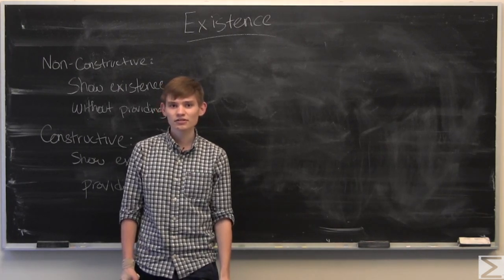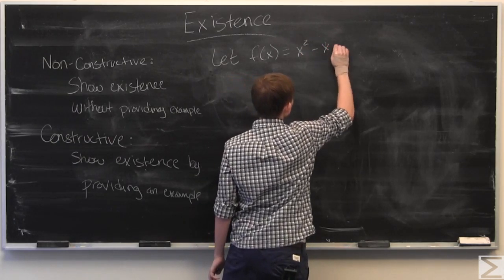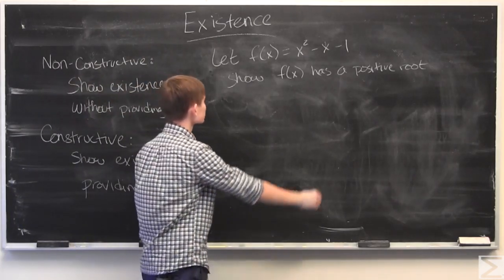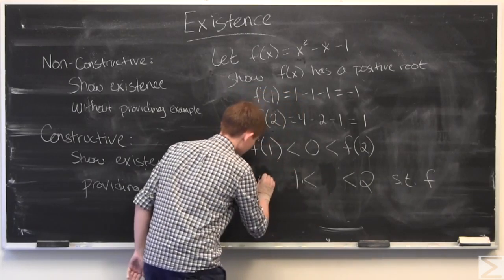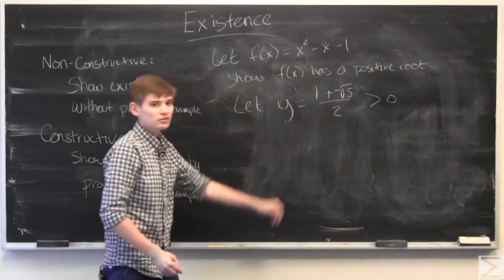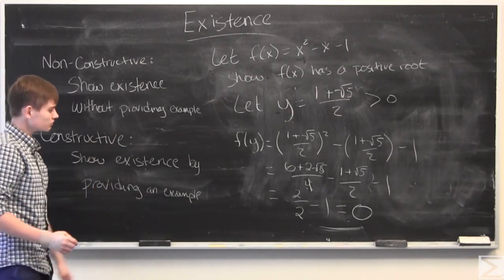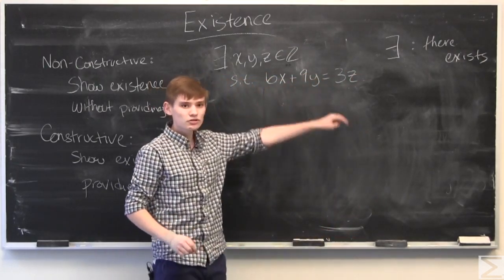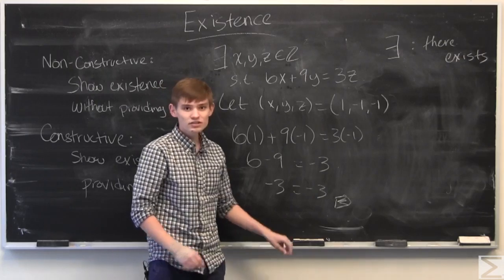existence proved mathematically